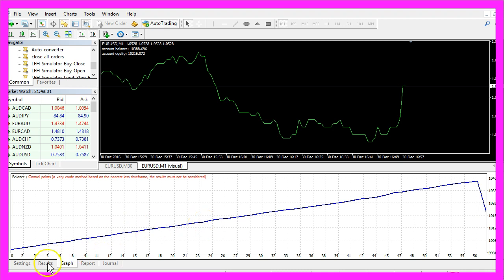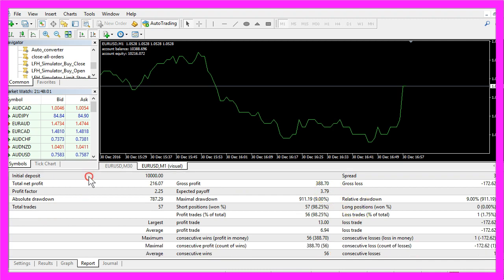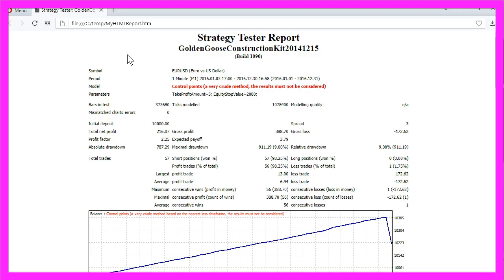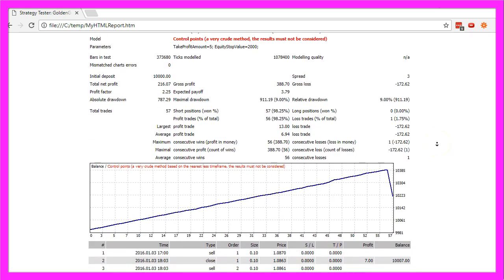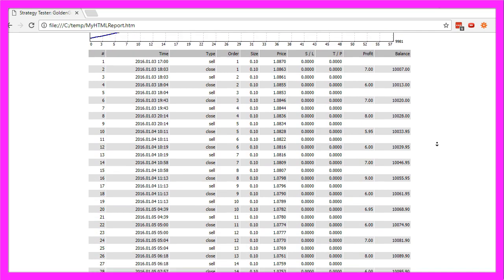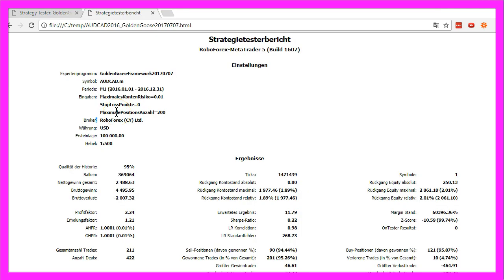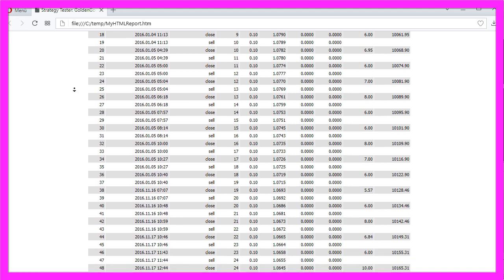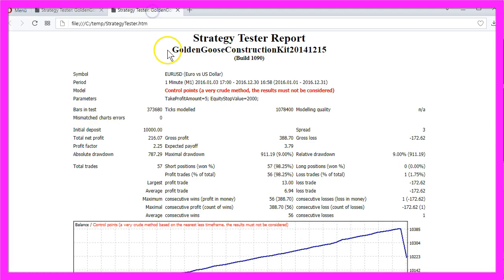MQL4 TUTORIAL - HOW TO CREATE BETTER STATISTICS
Wit MQL4 for Metatrader4 we create an HTML report with detailed test results. This HTML file can be saved to compare the numbers for different systems and that will help you to improve your forex trading results and your automated trading system...

In this video, we are talking about better statistics for better results.

Usually you will start your back-test and you will look at the graph and at the end of the test period you will have a result. If that result is positive or negative depends on what is happening in between the date you started and the date you ended your back-test. So, this information here is not very sophisticated but there is a way to get a complete report.

If you click on the “Results” tab you will see each and every trade here. If you click on the “Report” tab you will see the “Total net profit”, the “Gross profit”, the number of the trades and the percentage of the trades you have won. There is also some other useful information, like the expected payoff but if you right click into this report and select “Save as Report” you can create an HTML file. I will call this one: my HTMLReport, click on “Save” and a few seconds later you should see this: Strategy Tester Report for your Expert Advisor.

You can see that we have traded the Euro /US Dollar, the net profit was 216 Dollars, the gross profit was 388 Dollars and the gross loss 172 Dollars. The expected payoff 3.79 – that’s a good value – and this HTML report will contain the details about each and every trade you made.

So, this file is very important because you can use it to analyze if a change in your system will produce better results or if your results actually get worst. That will help you to improve your system and you will also be able to compare it to other systems and in this case, it’s an MQL5 system for Metatrader 5 and over time you will have lots and lots of reports that you can compare and you will find out what works and what doesn’t work and that’s how you can improve your own customized trading system to get better and better results for you.

Okay.

Now you know how you can export an HTML file for your Strategy Tester results to compare different currency pairs or even different systems, created in MQL4 or MQL5.